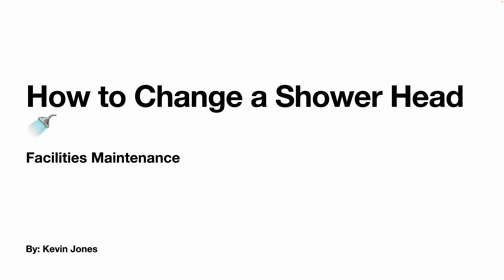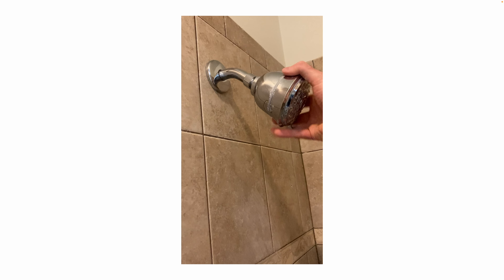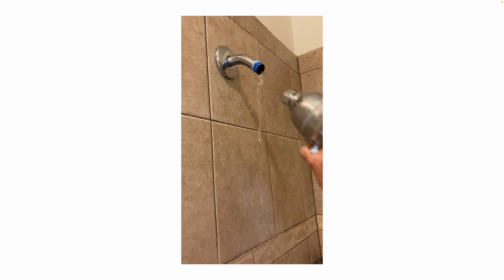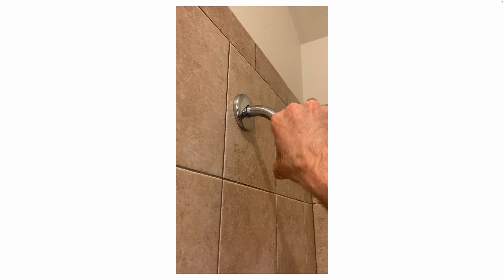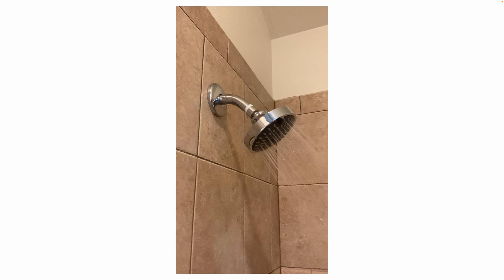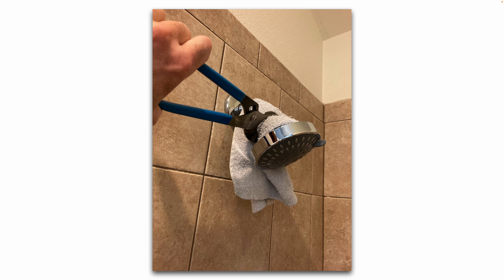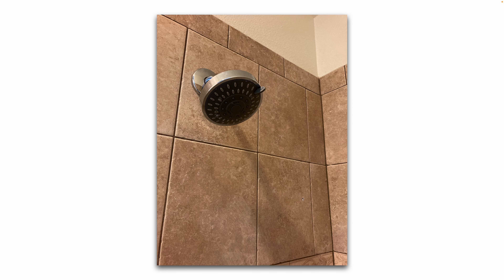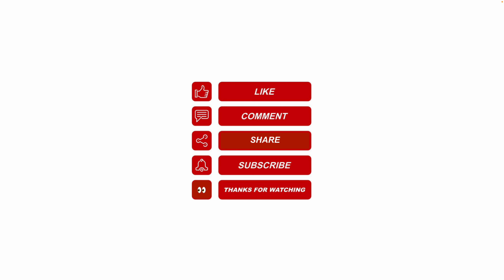How To: Change a Shower Head | DIY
This YouTube video demonstrates how to change your shower head. Show heads come in different GPM flow rates, different spray patterns, and different styles. Changing a shower head is quick and easy. You can also clean your shower head if the flow rate has decreased, or if there is a build up of mineral deposits on your shower head. They also offer shower heads with built-in filters.